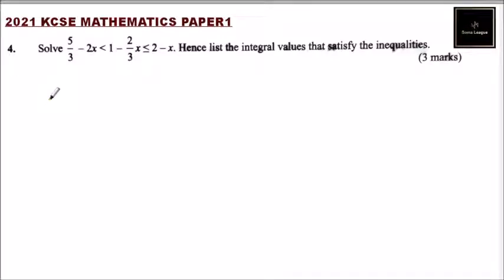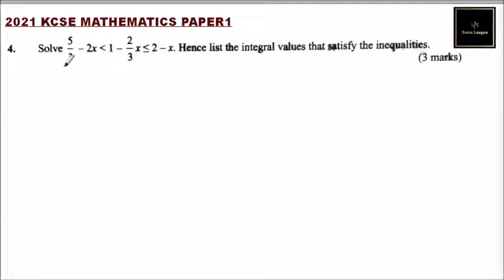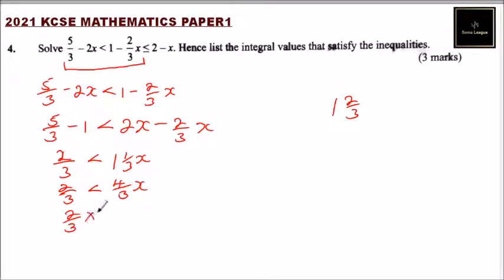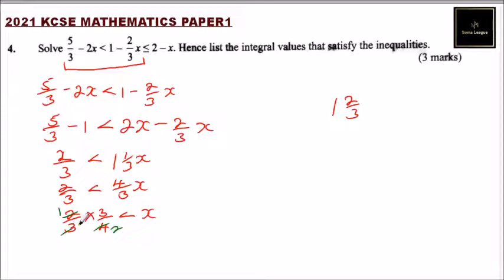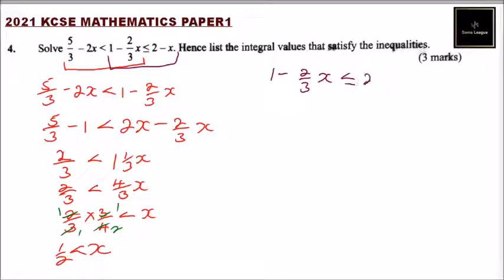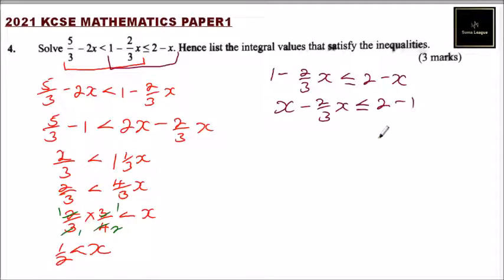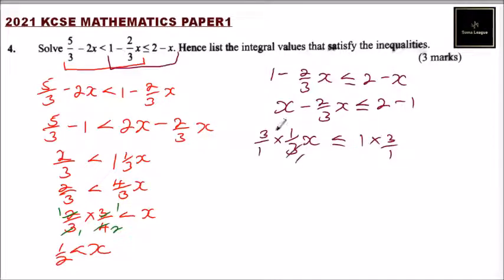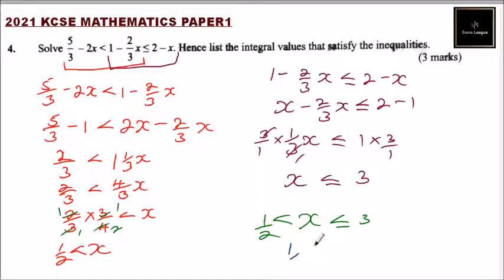2021 KCSE MATHEMATICS PAPER 1 NO 4